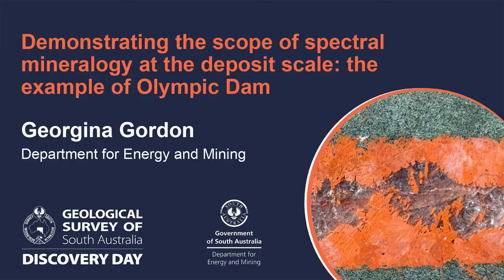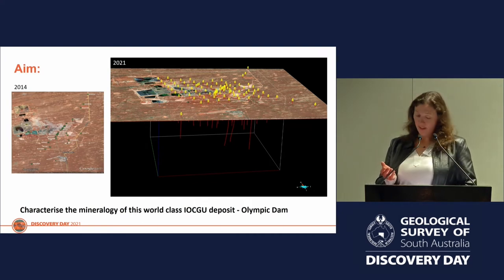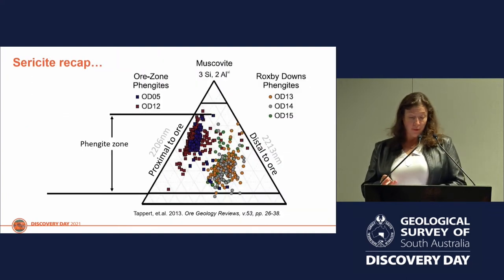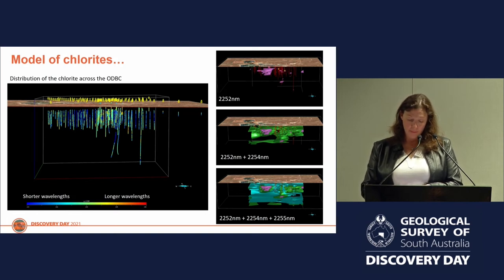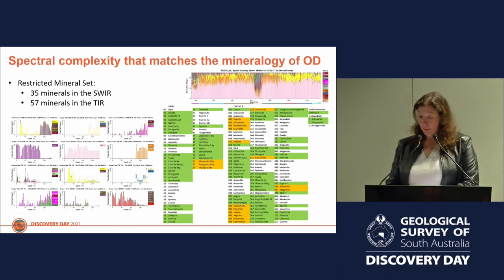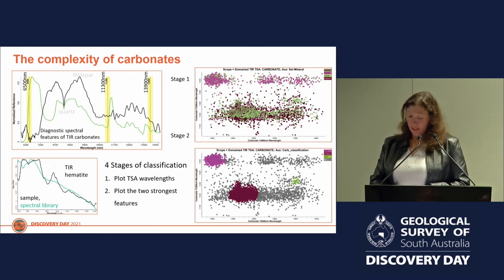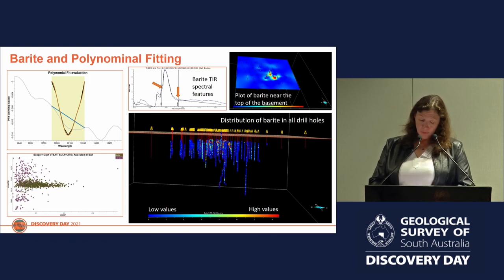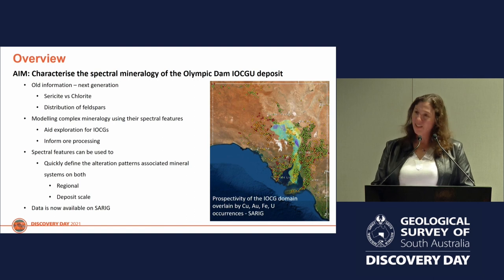Discovery Day 2021: Demonstrating the scope of spectral mineralogy at deposit scale at Olympic Dam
Presentation by Georgina Gordon of the Department for Energy and Mining at Discovery Day 2021.